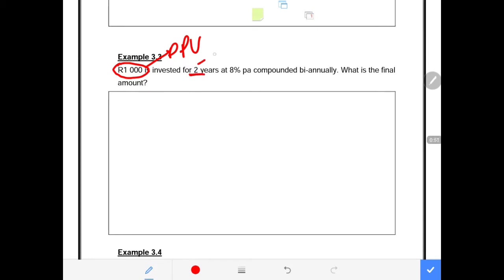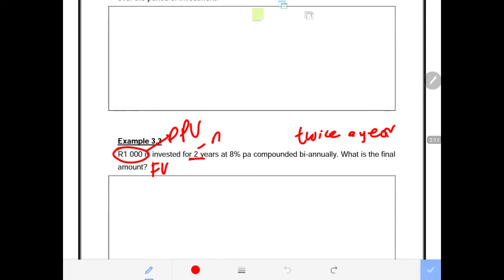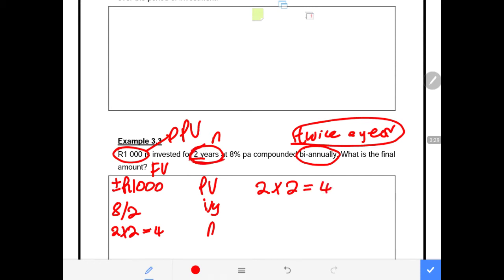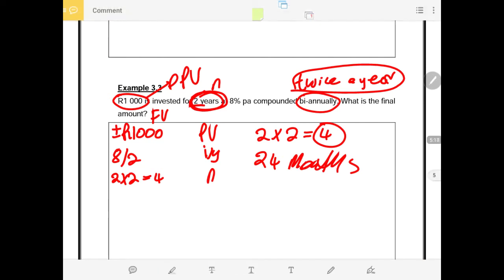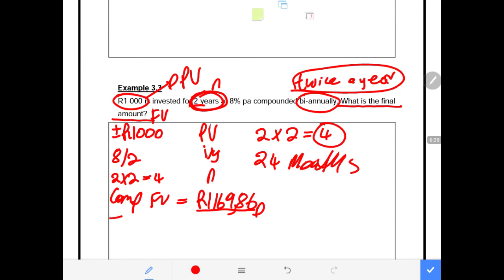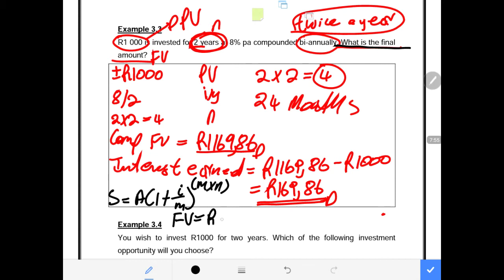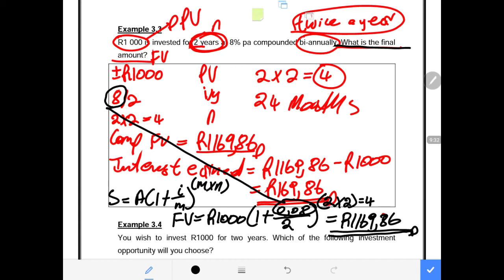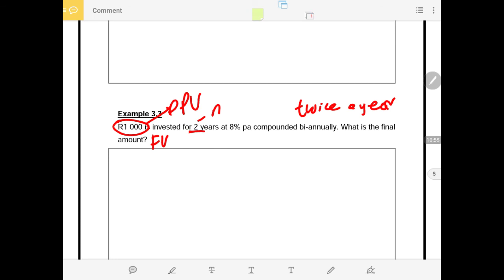Compound interest Example 3.3